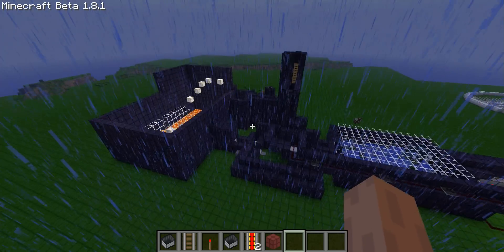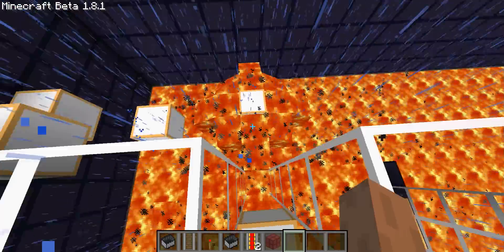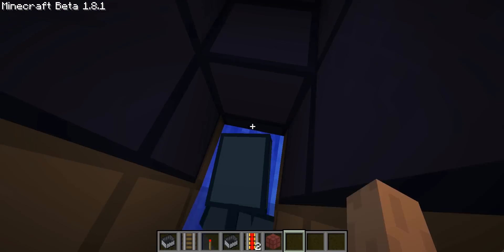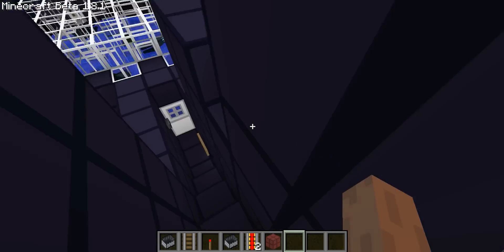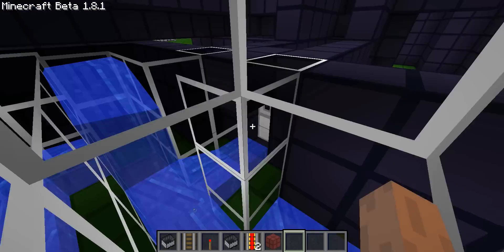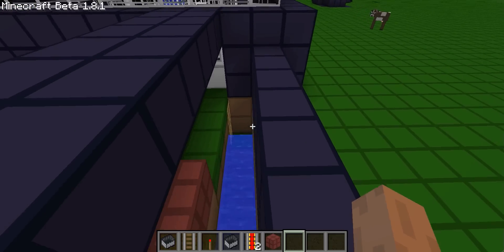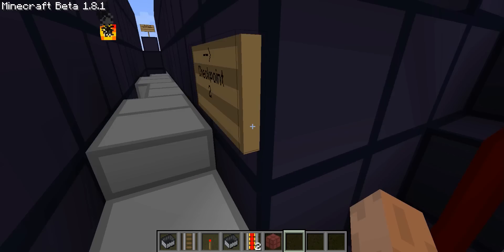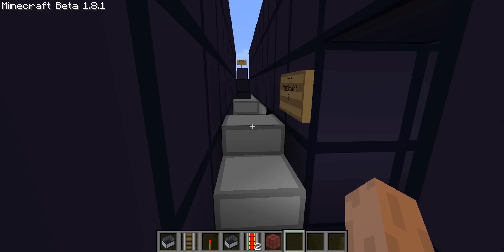DEATH FROM THE LEFT - A Minecraft Adventure Map